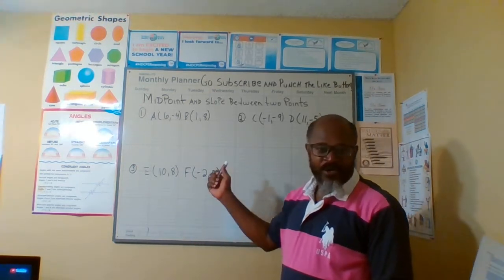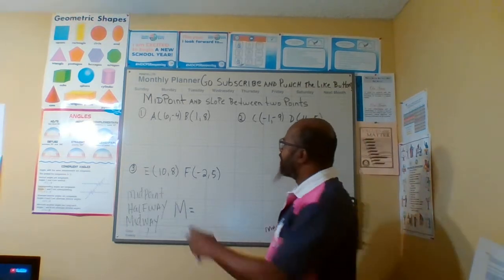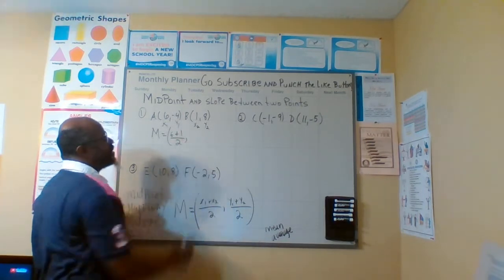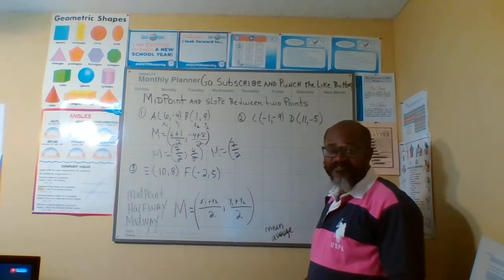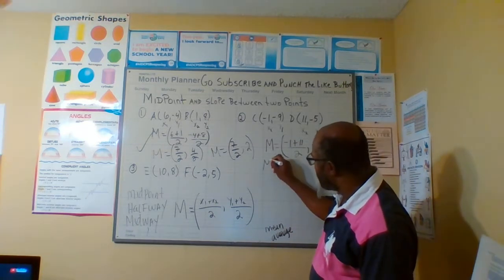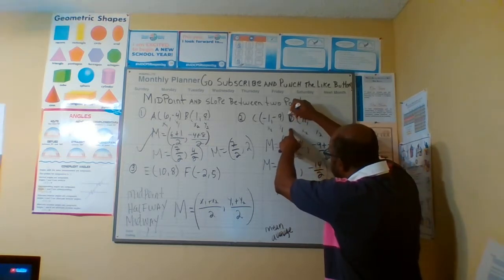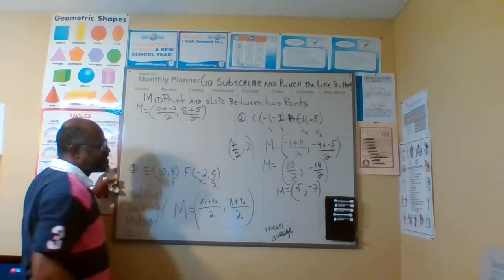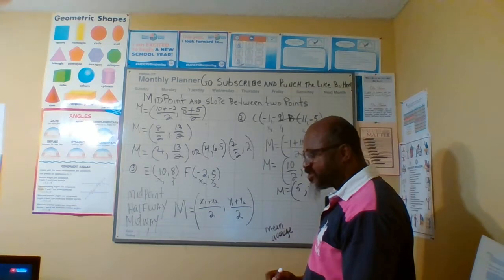Module 1.1 Finding Midpoints Between Two Points